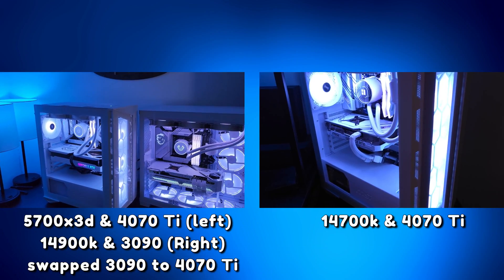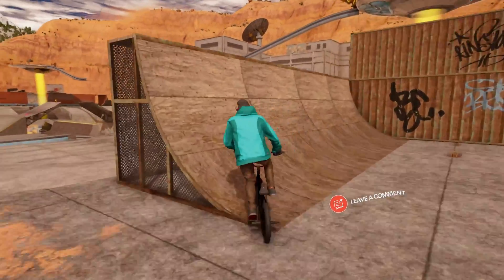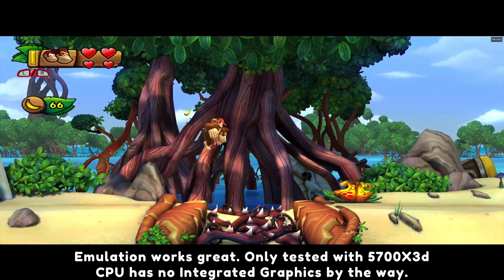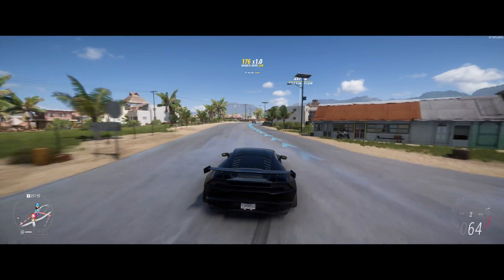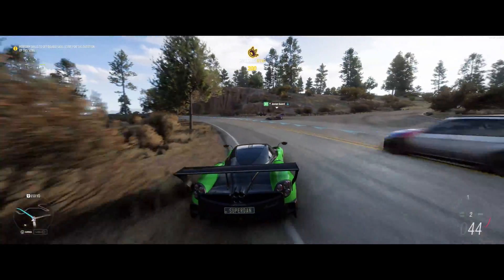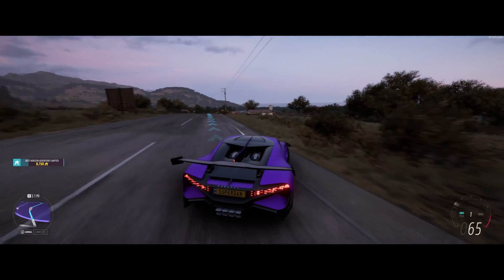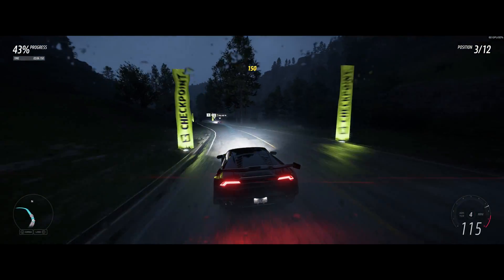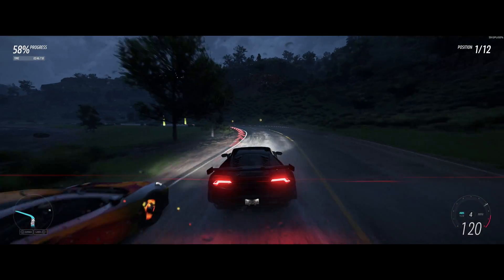5700X3D vs 14700K vs 14900K 🔥 Benchmarks & Performance Test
Today we Benchmarks the new AMD Ryzen 7 5700X3D & Compare it to the Intel i7 14700 & i9 14900. Each PC paired with a NVidia RTX 4070 Ti Super

AMD Ryzen 7 5700X3D vs. Intel i7 14700K and i9 14900K: A Comparative Review
AMD Ryzen 7 5700X3D:

Strengths:
Excellent gaming performance thanks to its large 96MB L3 cache.
Affordable price compared to Intel counterparts.
Compatible with existing AM4 motherboards (no need to upgrade platform).
Lower power consumption than Intel chips.
Weaknesses:
Lower clock speeds than Intel CPUs, leading to potential shortcomings in multi-threaded tasks like productivity and content creation.
Limited upgrade path as AM4 platform is nearing its end-of-life.
Requires a BIOS update on older AM4 motherboards.
Intel i7 14700K:

Strengths:
Excellent all-around performance in both gaming and productivity tasks.
Higher clock speeds and core count than 5700X3D, beneficial for multi-threaded workloads.
Supports newer PCIe 5.0 and DDR5 technologies.
Weaknesses:
More expensive than 5700X3D.
Requires a new LGA 1700 motherboard, increasing overall cost.
Higher power consumption than 5700X3D.
Intel i9 14900K:

Strengths:
Top-of-the-line performance for both gaming and productivity.
More cores and threads than both 5700X3D and i7 14700K, ideal for demanding applications.
Supports overclocking for even more performance potential.
Weaknesses:
Significantly more expensive than both 5700X3D and i7 14700K.
Requires a high-end cooler due to high power consumption.
Overkill for most users, especially gamers.
Overall:

For gamers:
If you prioritize pure gaming performance at a reasonable price, the 5700X3D is an excellent choice.
If you want the best possible gaming performance and don't mind the cost, the i7 14700K is a strong contender.
The i9 14900K is only recommended for hardcore gamers or professionals who need the absolute best performance, regardless of cost.
For productivity:
The i7 14700K offers the best balance of performance and price for most users.
The i9 14900K excels in highly demanding workloads like video editing and 3D rendering.
The 5700X3D falls behind in multi-threaded tasks but might be suitable for lighter productivity work if paired with a powerful GPU for gaming.
Additional factors to consider:

Platform compatibility: Check if your motherboard is compatible with your chosen CPU.
Future upgradeability: AM4 platform is nearing its end, while LGA 1700 offers room for future upgrades.
Cooling requirements: Intel CPUs generally require more robust cooling solutions.
Personal needs and budget: Choose the CPU that best fits your specific needs and budget.

Dan Does
Dan Does Game
Dan Does Car
Dan Does PC